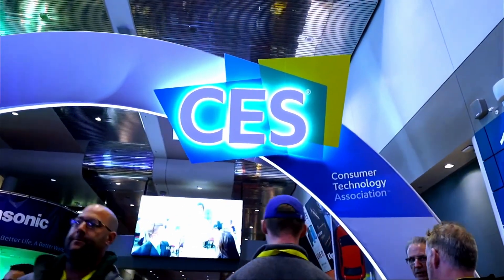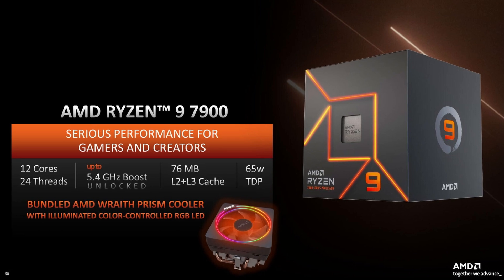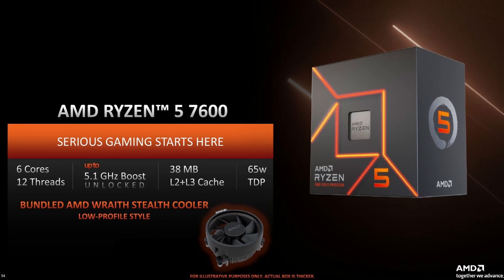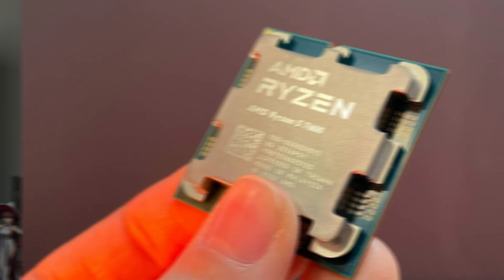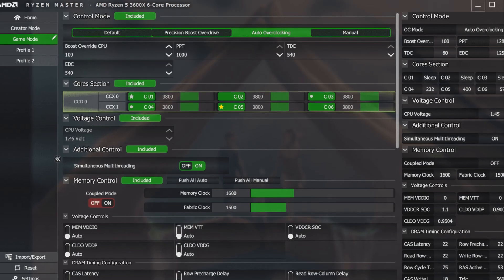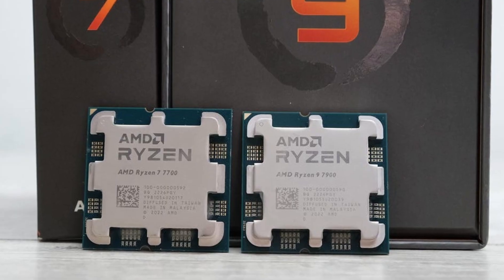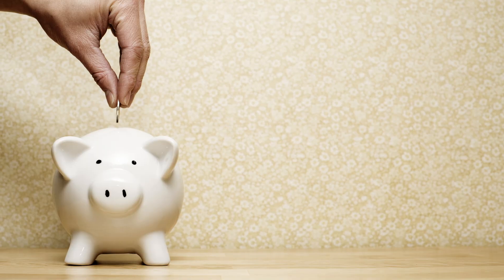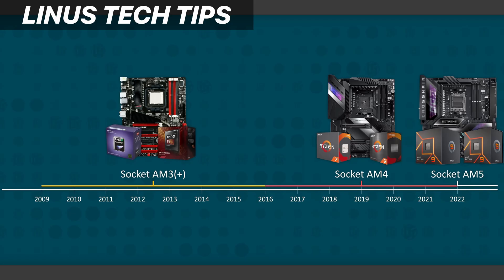AMD Released the BEST CPU's for ITX Builds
AMD has gone above and beyond with these new CPU's.  The Ryzen 7900, 7700 and 7600 seem to be about as good as it gets.  Matthew will break down for you how these new chip are made for ITX builds and so much more.

This video was editied by:  Matthew L. Garcia